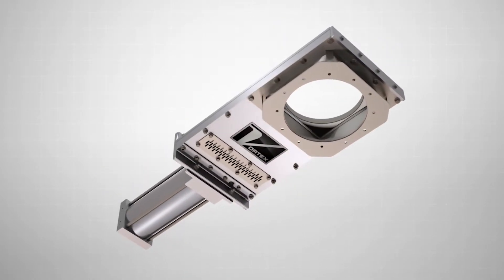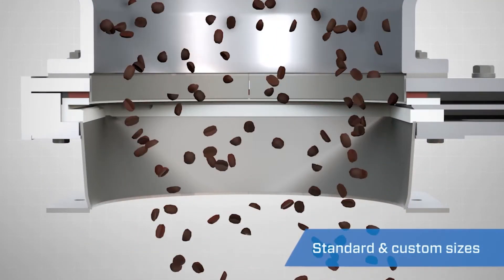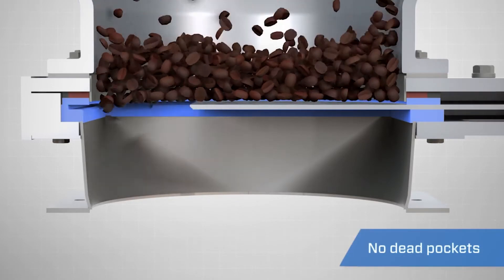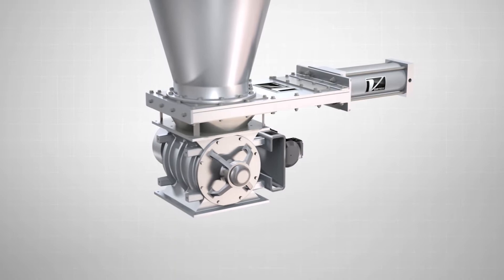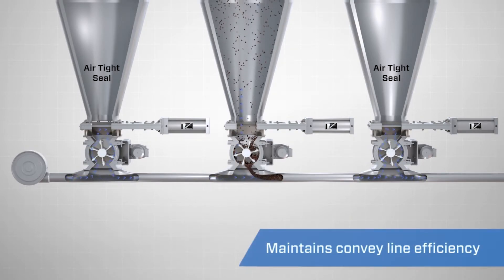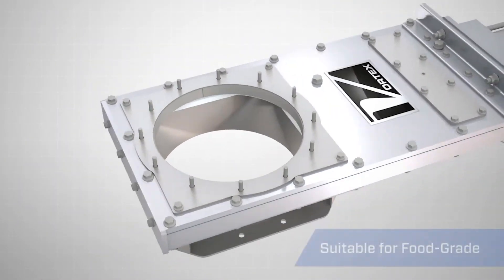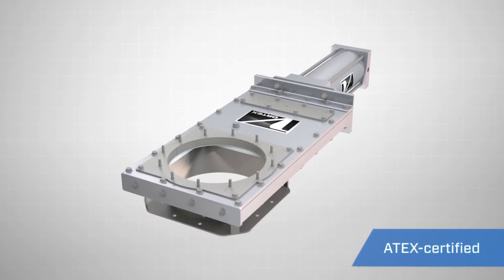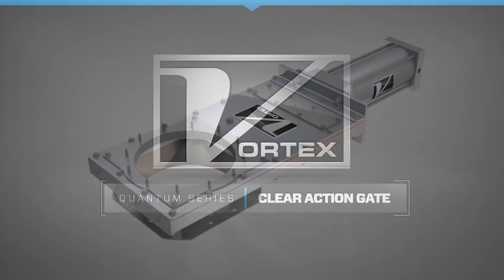What is the Vortex Clear Action Gate?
Andy Anderson of Vortex Global highlights the Vortex® Clear Action Gate™. The Clear Action Gate is designed for use in gravity flow or pneumatic conveying systems up to 15 psig (1 barg) depending on size. Mounted horizontally, the machined square-edged blade of this gate mechanically clears the material from the sealing surfaces on each closing cycle allowing it to discharge beneath the valve. Open cavities where material collects in traditional gate valves have been eliminated with the square blade and seal design.

Key Industries Served: Agriculture, Chemicals, Foods, Minerals, Petrochemicals, Plastics, Textiles